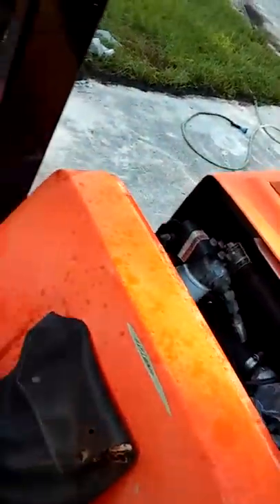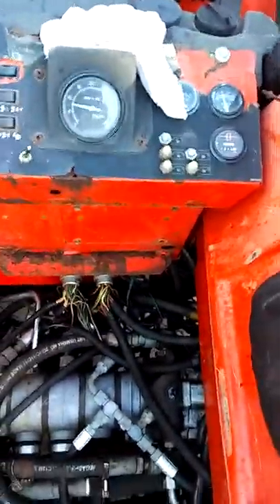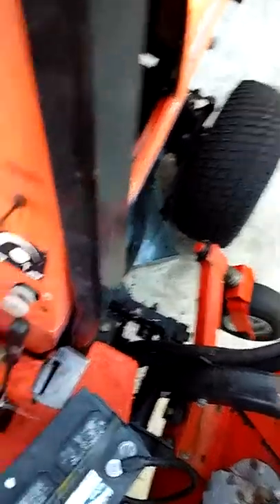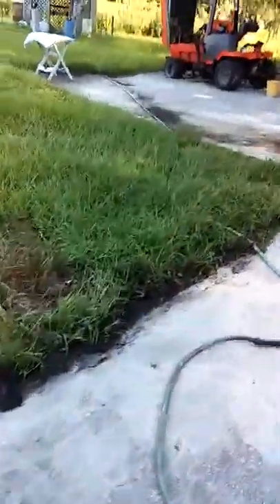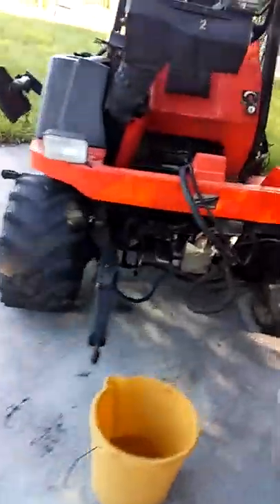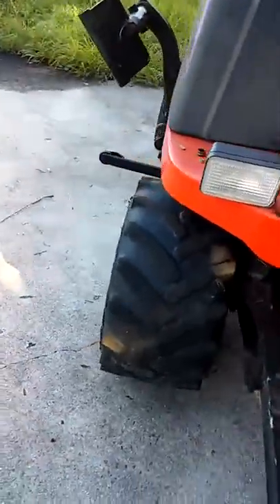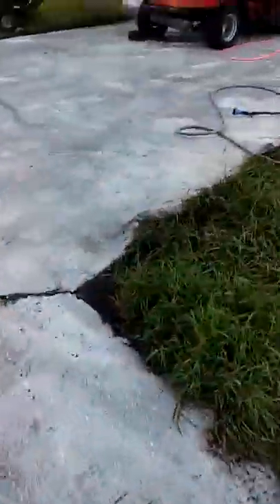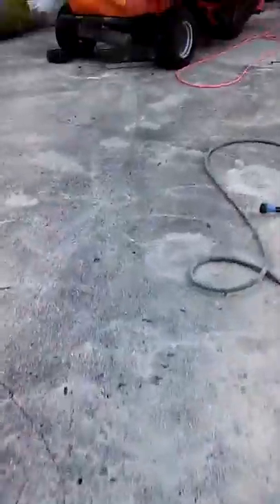Jacobsen hr5111 4x4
It's a BFM.. 11' 6" cutting path
diesel 51 hp Kubota Hydraulic cutting heads and steering hydraulic rear motors, hydraulic drive front. it'll be a BMF when I finish fixing it
Peace